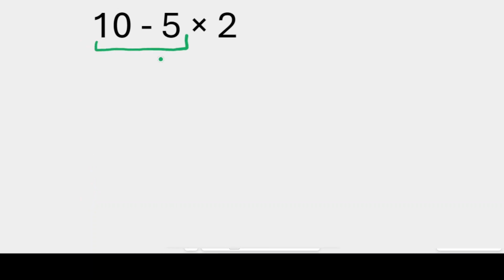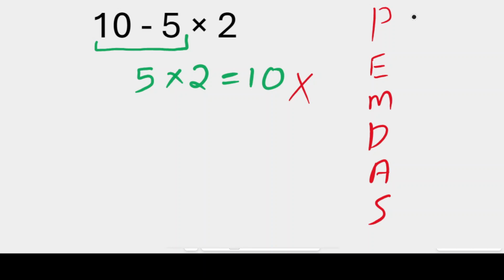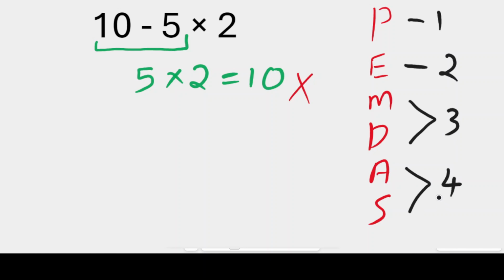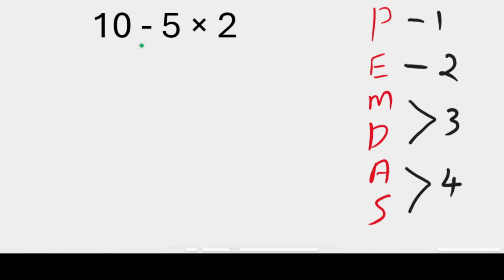10 - 5 × 2 = ? Most People Get This Wrong!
Many people answer this incorrectly because they ignore the order of operations (BODMAS / PEMDAS).

In this video, you’ll learn:
✔️ The correct step-by-step solution
✔️ Why multiplication comes before subtraction
✔️ How to avoid common math mistakes

💡 Rule to remember: Multiplication always comes before subtraction!

Watch till the end and challenge your brain
math puzzle, tricky math problem, bodmas rule, pemdas explained, math tricks, brain teaser, viral math question, simple math challenge